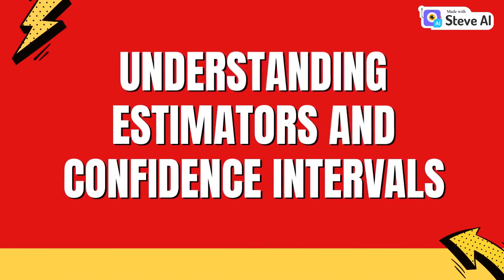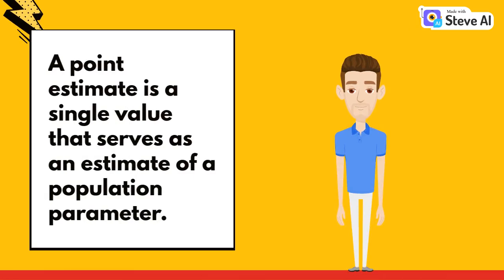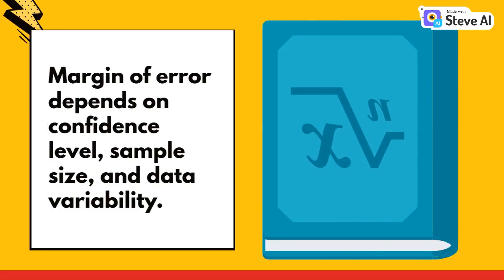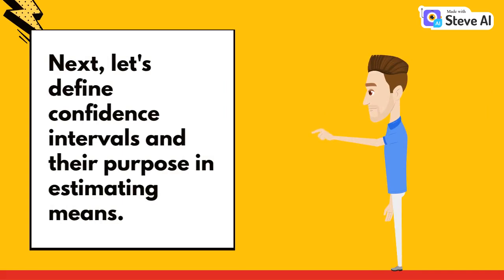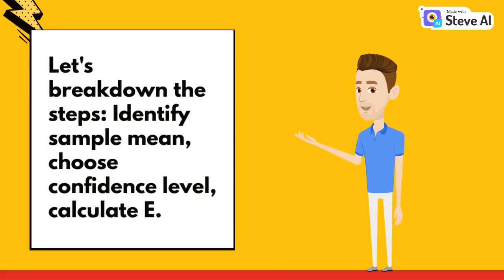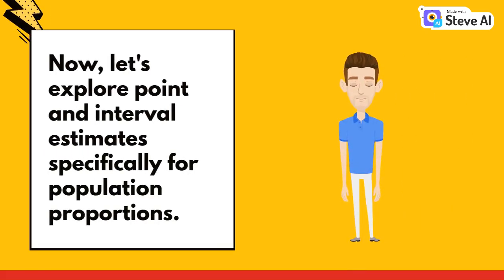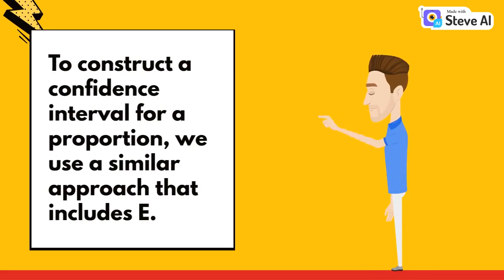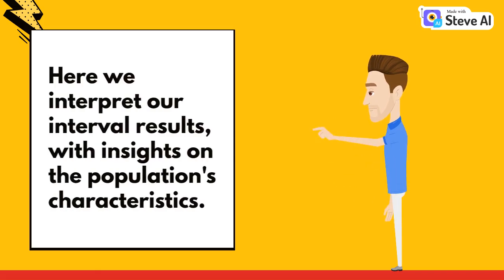Understanding Estimators and Confidence Intervals